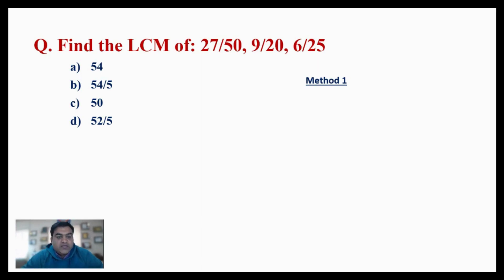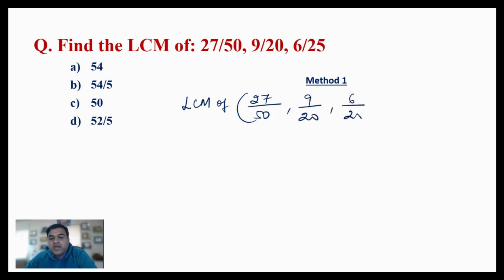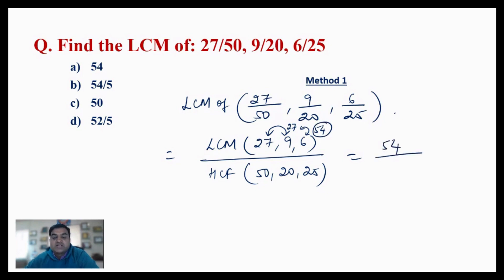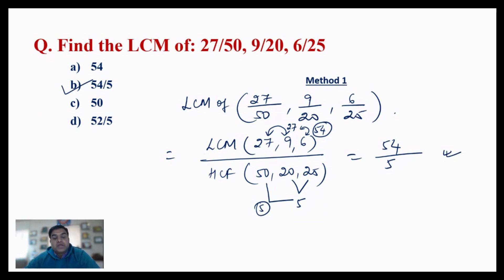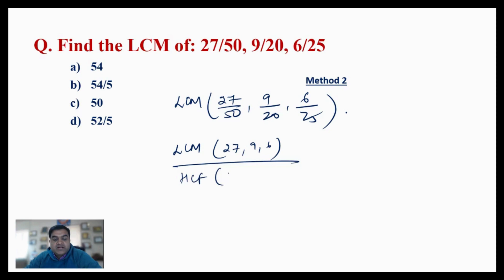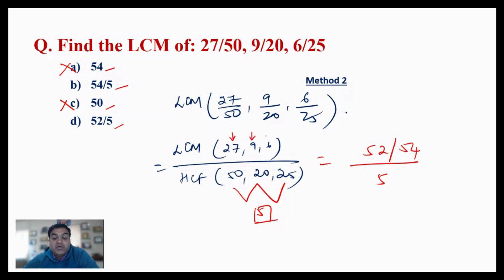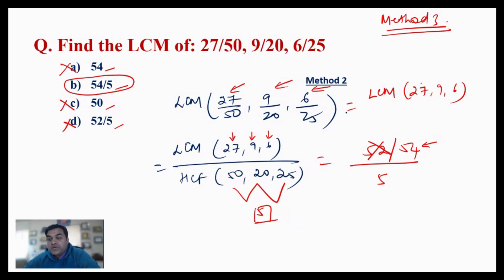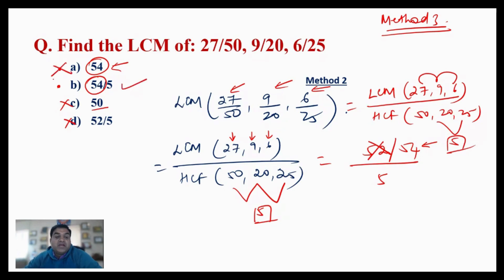Finding LCM of Fractions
Finding the LCM of Fractions seems to be a tedious and time taking process, but it is no more a problem.